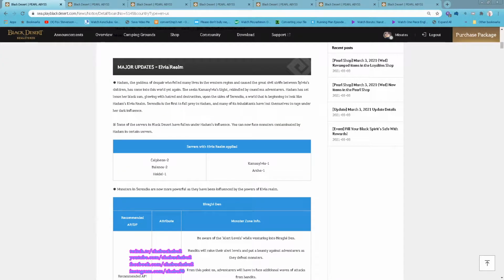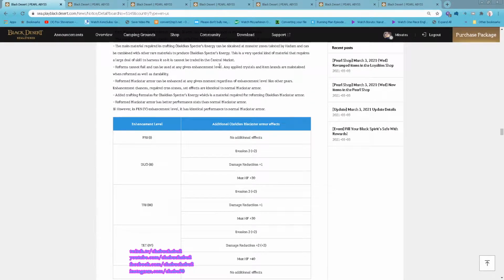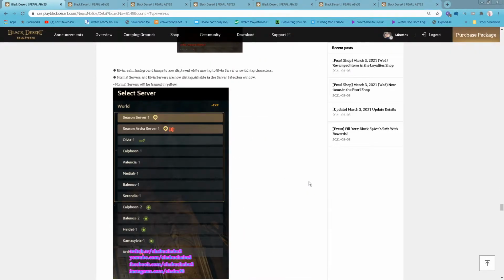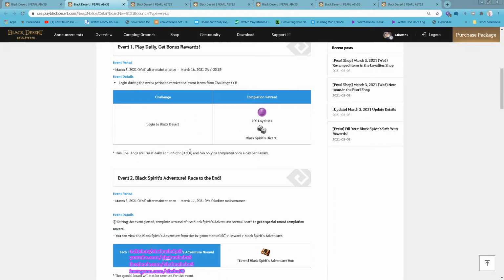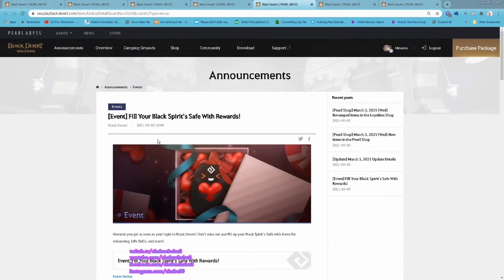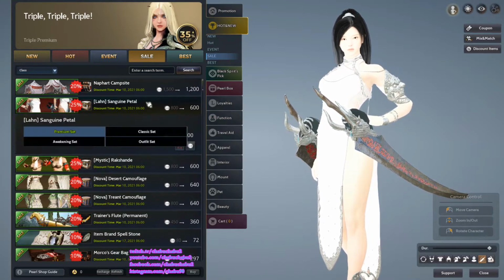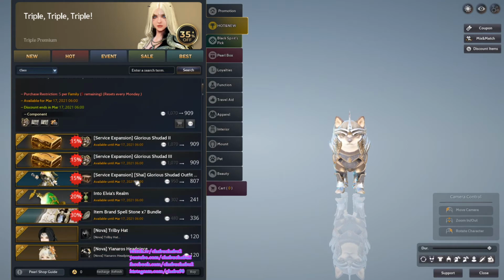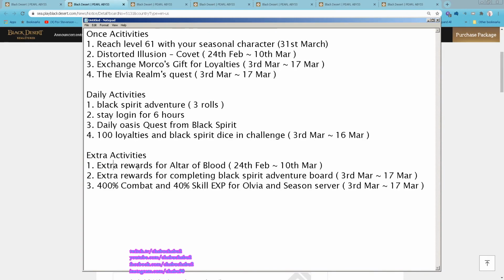Black Desert Online SEA server 3rd March 2021 patch summary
Once Acitivities
1. Reach level 61 with your seasonal character (31st March)
2. Distorted Illusion – Covet ( 24th Feb ~ 10th Mar )
3. Exchange Morco's Gift for Loyalties ( 3rd Mar ~ 17 Mar )
4. The Elvia Realm's quest ( 3rd Mar ~ 17 Mar )

Daily Activities
1. black spirit adventure ( 3 rolls )
2. stay login for 6 hours
3. Daily oasis Quest from Black Spirit
4. 100 loyalties and black spirit dice in challenge ( 3rd Mar ~ 16 Mar )

Extra Activities
1. Extra rewards for Altar of Blood ( 24th Feb ~ 10th Mar )
2. Extra rewards for completing black spirit adventure board ( 3rd Mar ~ 17 Mar )
3. 400% Combat and 40% Skill EXP for Olvia and Season server ( 3rd Mar ~ 17 Mar )